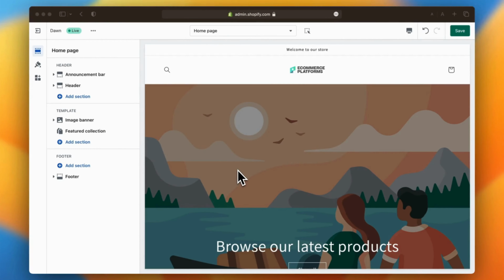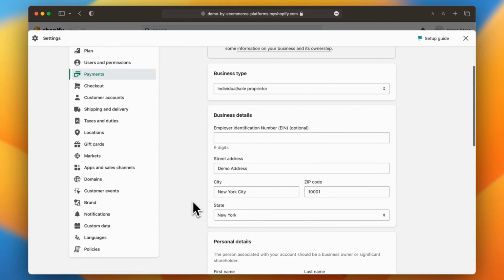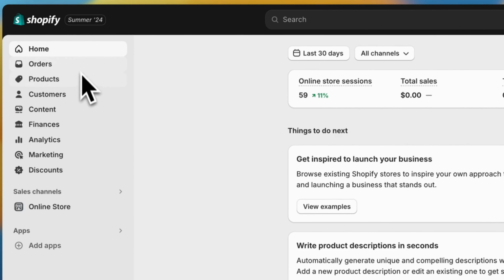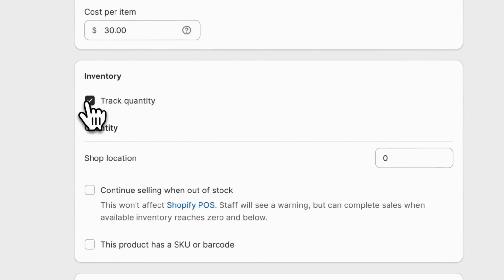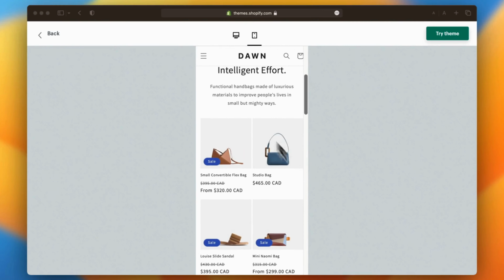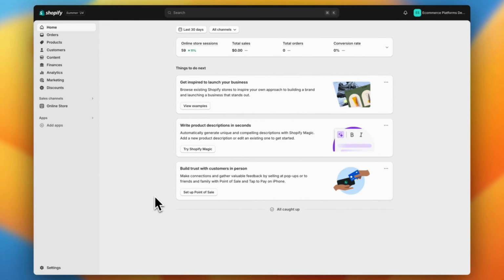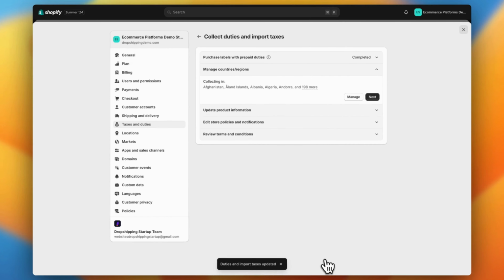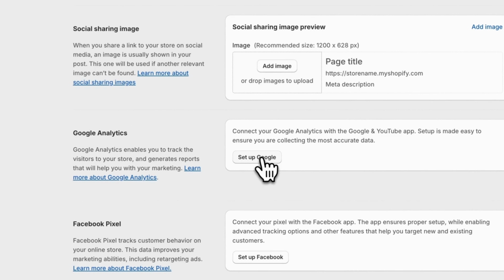Shopify Tutorial for Beginners: Unleash AI Magic on Your Store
New to Shopify? This beginner-friendly tutorial will not only get your store up and running but also show you how to harness Shopify's powerful AI tools from day one!
Here's what you'll learn:

Setting up your Shopify store (the easy way!)
Designing a killer storefront without breaking a sweat
Adding products that sell themselves
Unleashing Shopify Magic for eye-catching descriptions
Boosting sales with AI-powered search and recommendations
Automating customer service like a pro

By the end of this video, you'll have a sleek, AI-enhanced Shopify store that looks like it was built by a pro. No coding skills required!